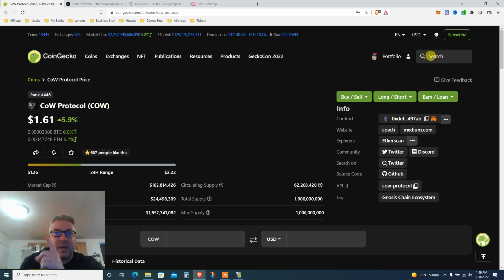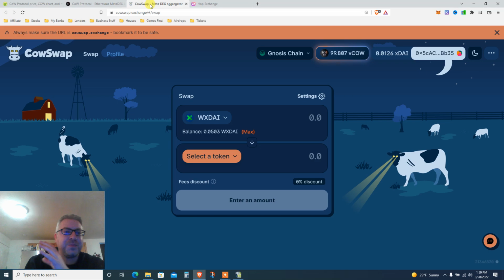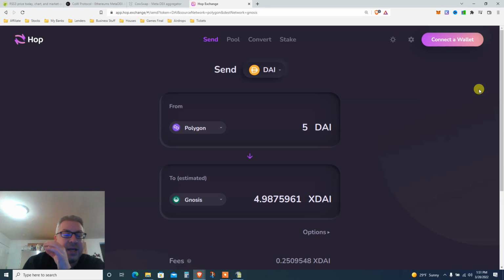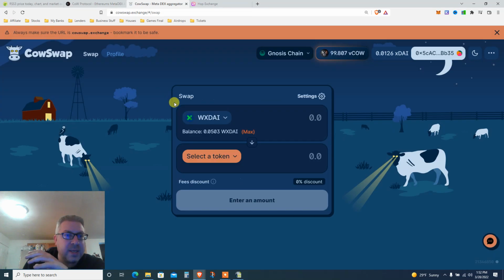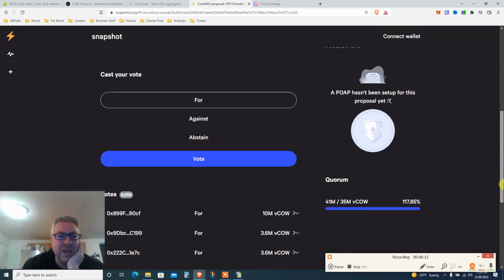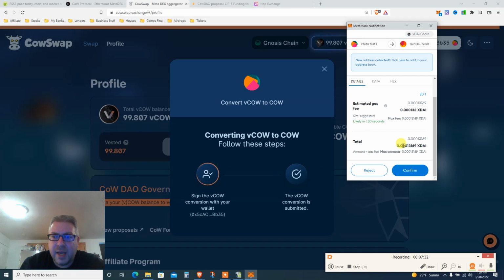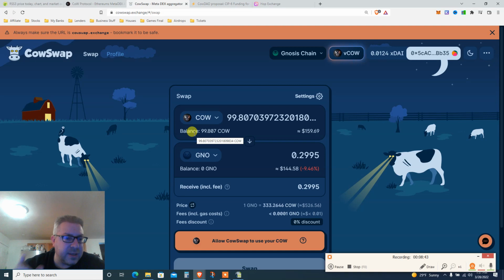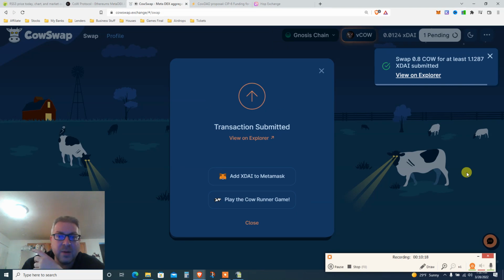LET'S CLAIM $COW 🥳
Let's claim $COW swap coin after we did airdrop tutorial couple of months back we can now claim our cow token and swap it to whatever coin we want. In order to do so you would need DAI which is the gas fees token for $GNO ecosystem and you can use HOP exchange to send some DAI and get XDAI in order to participate and claim this airdrop. you then could get hop exchange airdrop potenial.

⏰Time Stamp ⏰

0:00 - COW COIN Intro
1:30 - XDAI For Fees
3:35 - Claim Cow Coin
8:05 - Swap Cow Coin